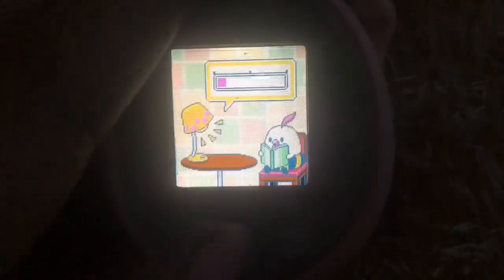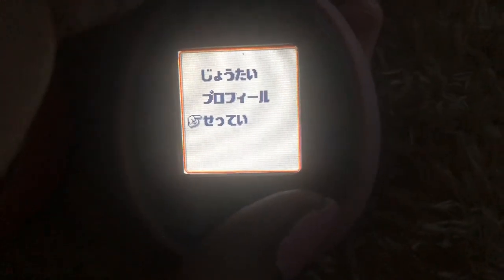Disaster Almost Struck Again Tamagotchi On/Meets Vlog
My somes are on the way, having issues with my device and marry cute tamas.
Come and see